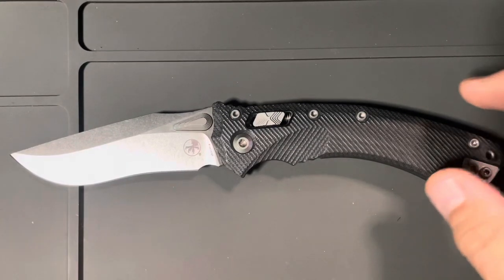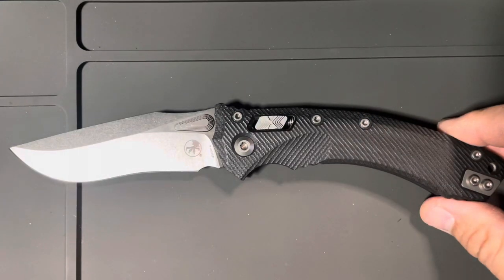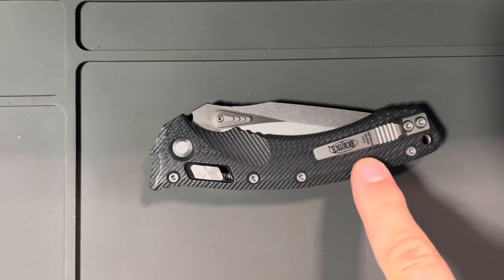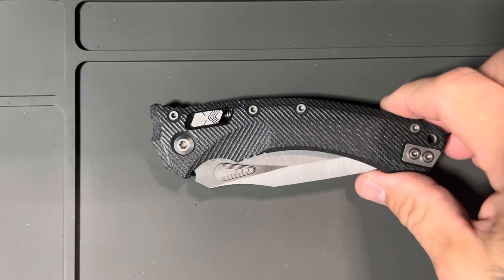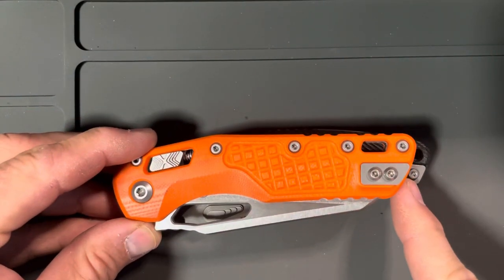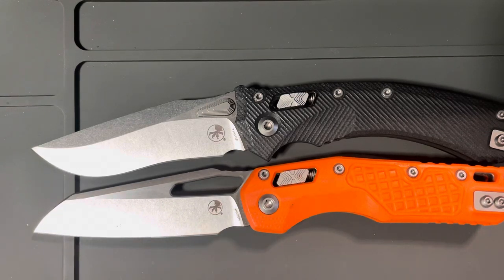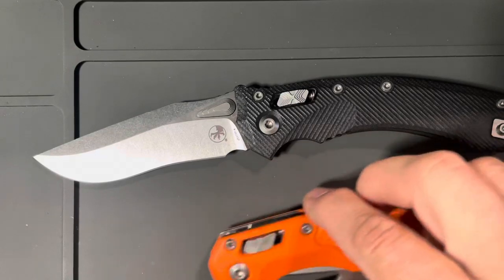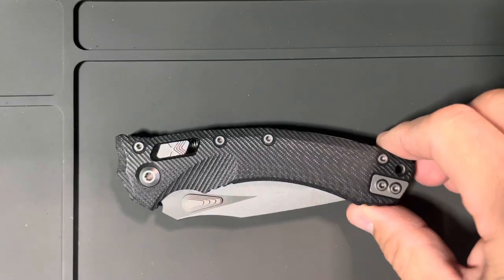Microtech Amphibian Fluted G10 2 week carry review. Will it stay in my pocket?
I carried the Microtech Amphibian for just about two weeks now.  Here is my impressions and whether or not it will stay in my pocket.